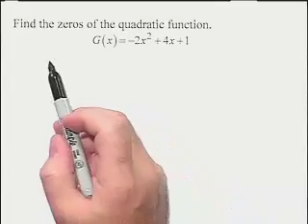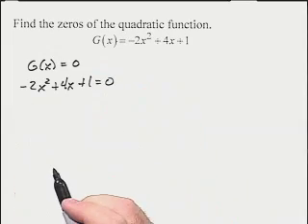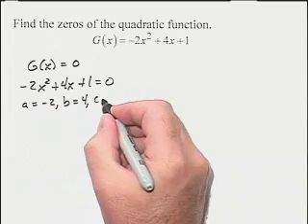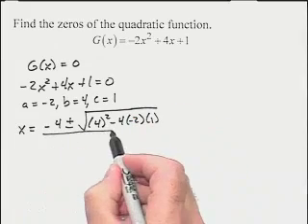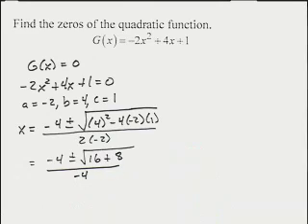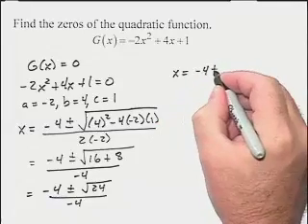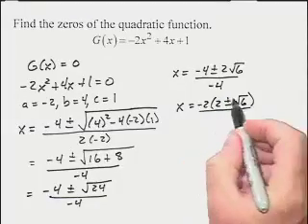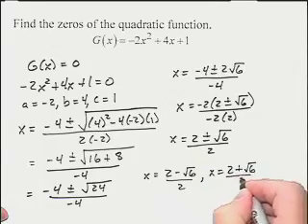Ch2 #7 ChapterTestPrepVideos Sullivan Precalc UC Concepts 3e